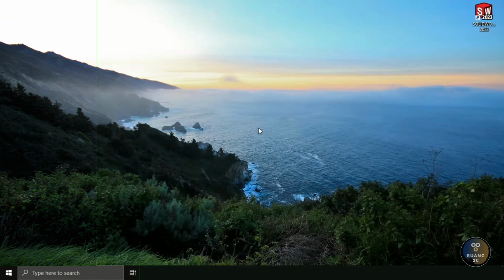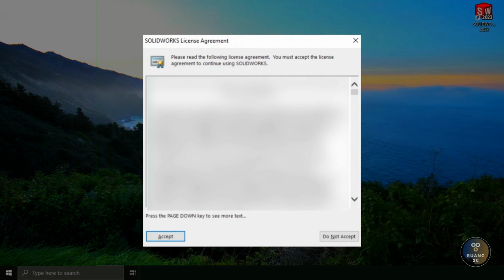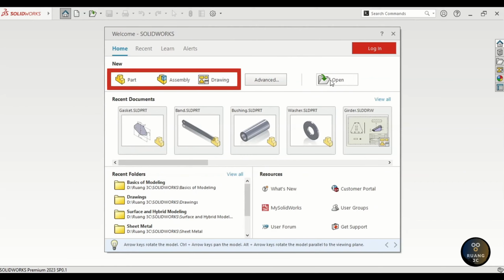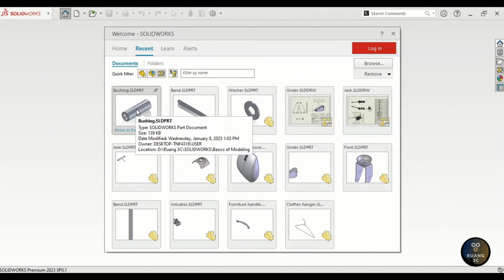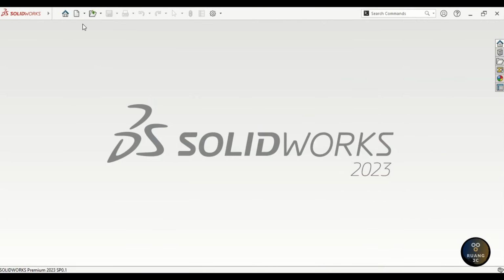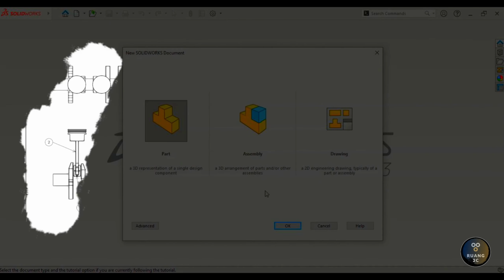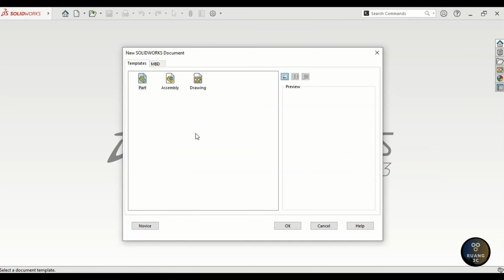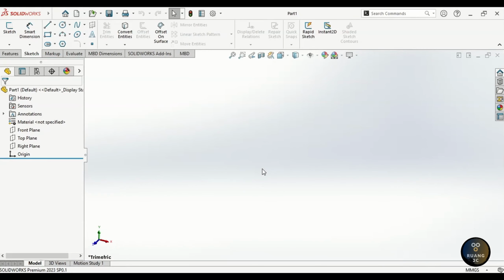Welcome Window Overview – SOLIDWORKS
Hi there! 👋 In this SOLIDWORKS tutorial, we’ll explore the Welcome - SOLIDWORKS window and its essential pages: Home, Recent, Learn, and Alerts. You’ll learn how to create Part, Assembly, and Drawing files from the Home page or the New menu.

▶️ This channel is perfect for beginners! We’ll go step by step, making it easy to learn and apply the features in projects.